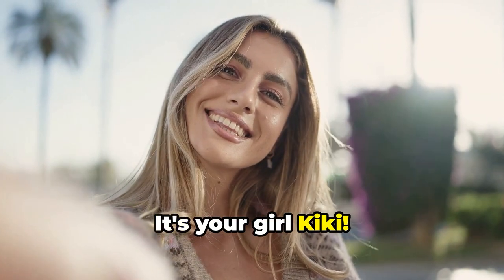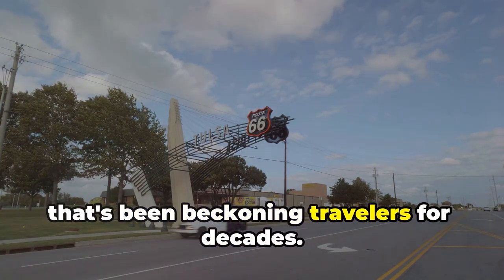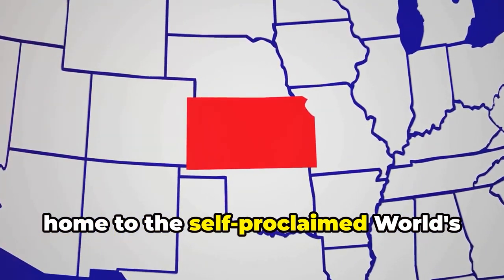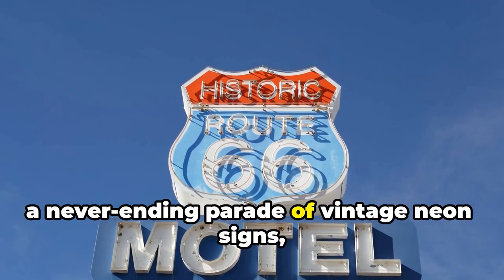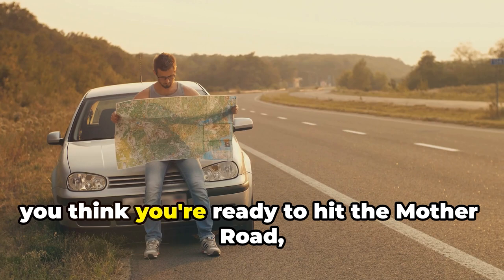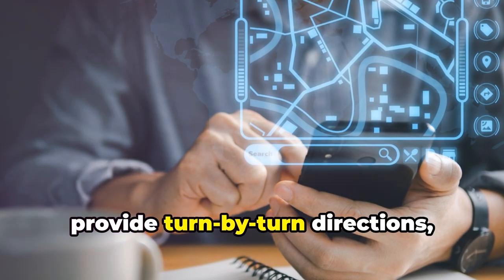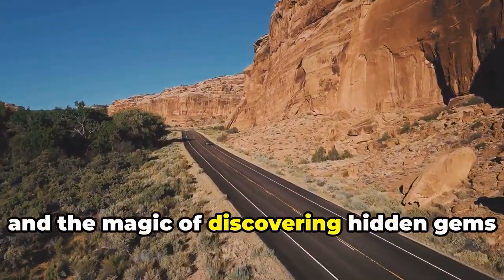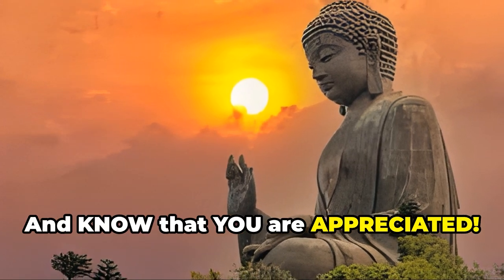Quirky Stops & Photo Ops on Route 66 | TravelSavvy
Explore the Quirky Stops & Photo Ops on Route 66 in Arizona and Kansas.
From the iconic Wigwam Motel to the unique Cadillac Ranch,
this guide highlights must-see attractions and hidden gems along the historic route.
Discover charming diners, vintage gas stations,
and bizarre roadside art that capture the spirit of America's most famous road trip.
Get ready for an adventure filled with quirky stops &
photo ops on Route 66 that are perfect for your travel memories.

OUTLINE:
00:00:00 - Your Route 66 Adventure Awaits
00:00:41 - Where Weird is Wonderful
00:01:39 - Gettin' Corny on the Route
00:02:45 - Snapping Your Way to Insta-Fame
00:03:47 - Travel Hacks for Your Route 66 Road Trip
00:05:12 - Your Route 66 Adventure Starts Now!
00:05:57 - Join Our Route 66 Community

RFID Security
Gear Safety
Speak Anywhere
Charge Your Gear
Patch Those Boo-Boo's